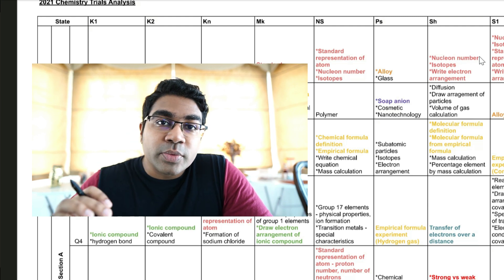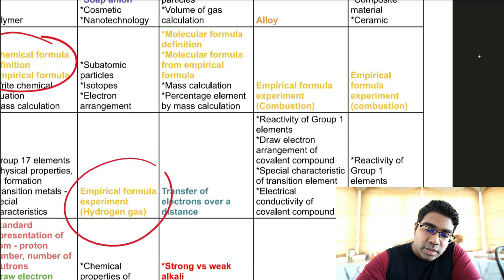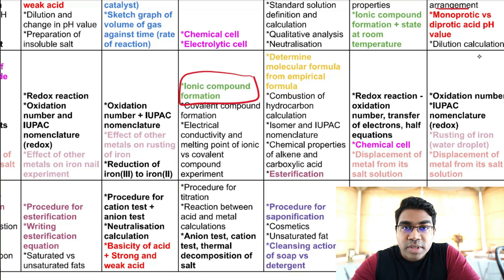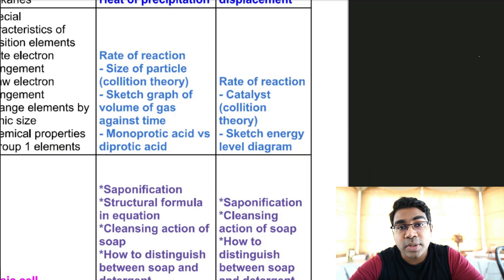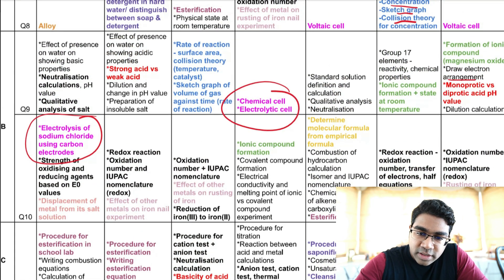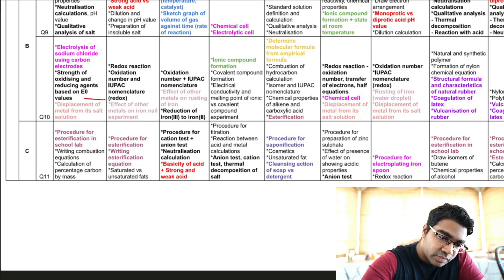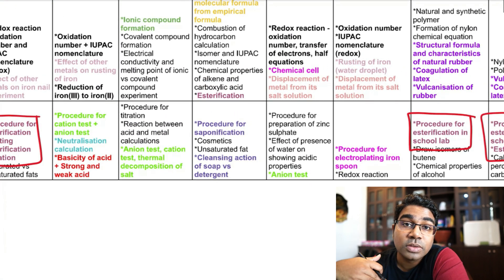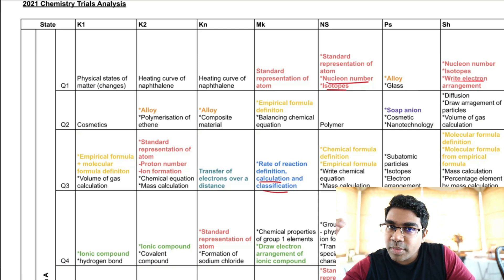SPM 2022 Chemistry Trial Paper Analysis (2021 Trial Papers)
Analysis of 10 Chemistry Trial Papers for 2022 SPM Chemistry exam. All the best!

SPM students.